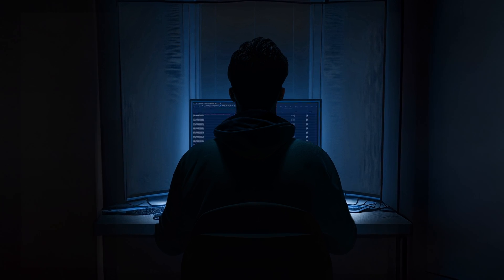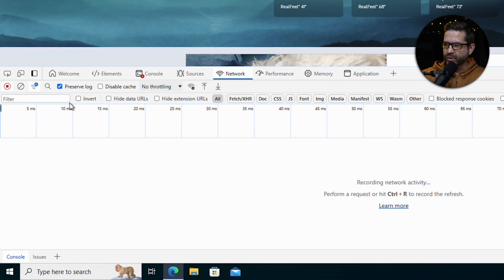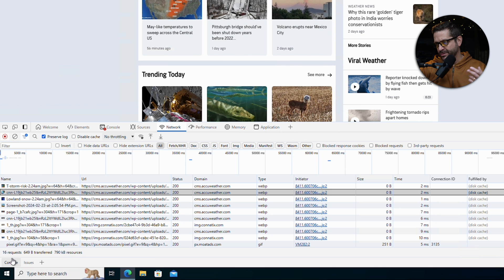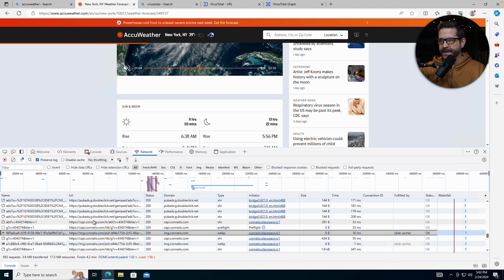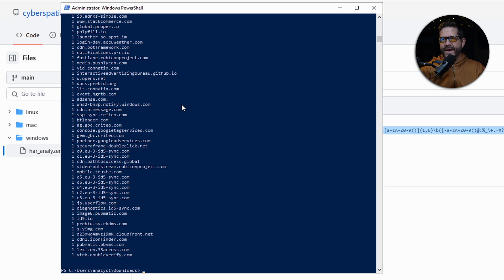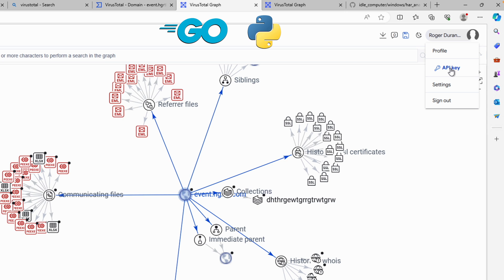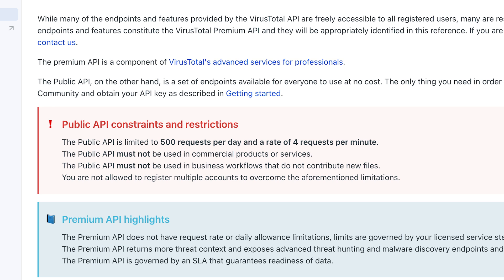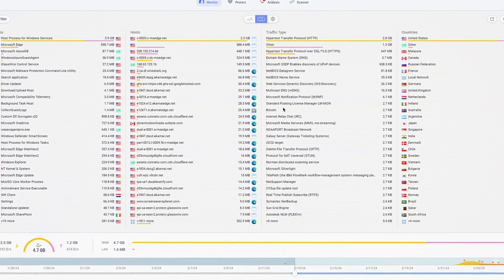How to Find Out What Suspicious Connections Your Computer Makes When Going to a Website.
Whenever you visit a website, your browser could be making hundreds of connections to other URLs in the background. These connections could be loading media, displaying ads, or deliver potentially malicious code. This video will show you how to analyze all the connections your browser makes when you access a website.

You’ll learn how to use the browser’s developer tools to record website network traffic, extract URLs using a Powershell script, and analyze any suspicious links with VirusTotal. This workflow is especially useful for incident responders or security researchers who need to understand the various connections a website makes when people connect to it.

00:00 Why You Should Analyze Website Connections
00:44 Using Developer Tools to Record Network Activity
01:36 Analyzing Network Connections Made by a Website
02:38 Individual URL Analysis With Virus Total
03:33 How to Download and Parse HAR Files
04:04 How to Extract URLs from a HAR File in Windows with PowerShell
05:58 What Are The Upsides of using Developer Tools to Record Network Traffic?
06:24 Downsides of Using This Method?

The PowerShell script shown in the video and scripts for MacOS and Linux are available here: